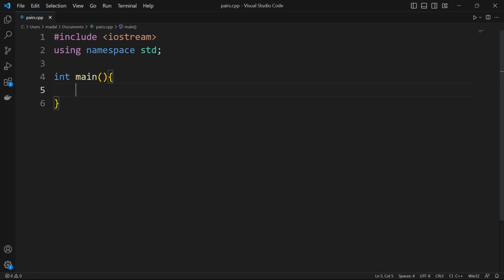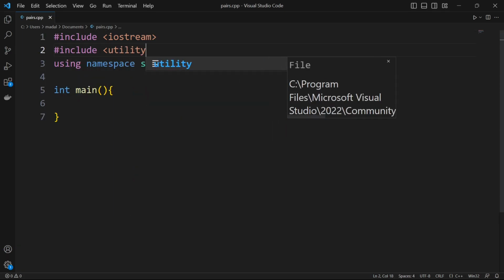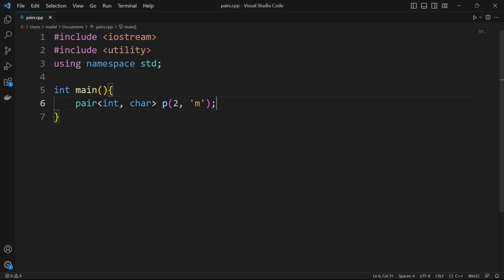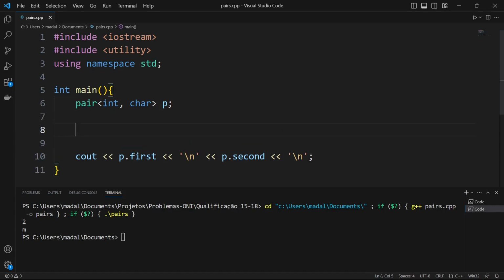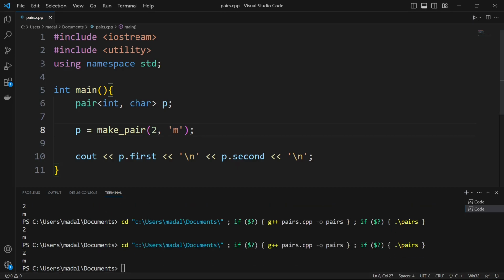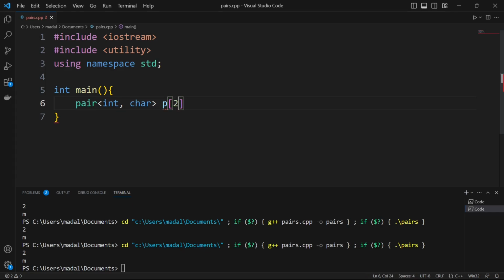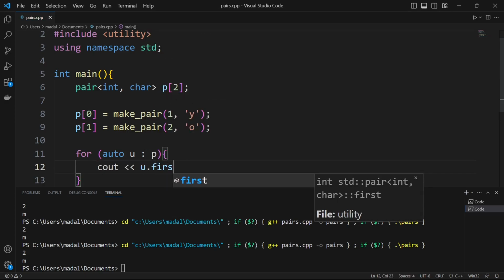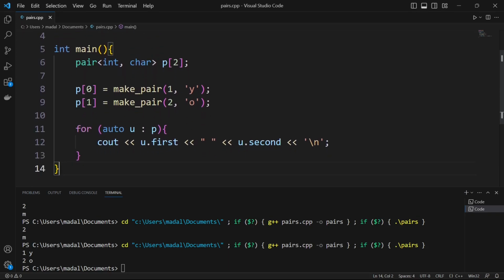Pairs - Data Structures in C++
In this video I talk in depth about pairs, a C++ data structure that holds two values at the same time, which can be processed and accessed at the same time.

*Timestamps*:

00:00 - What is a pair?
00:20 - Create a pair
02:33 - Array of pairs
03:22 - Iterate through an array of pairs

*Hashtags*